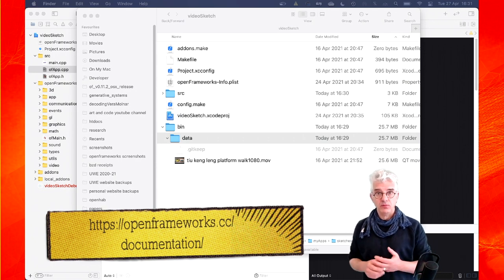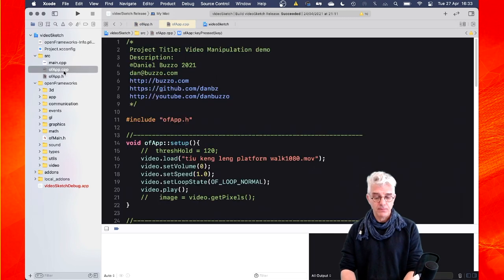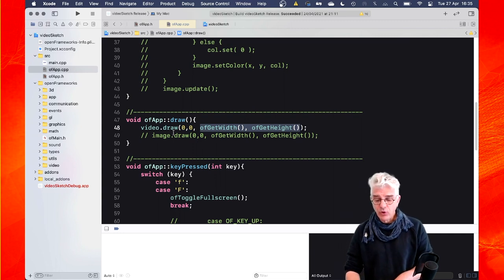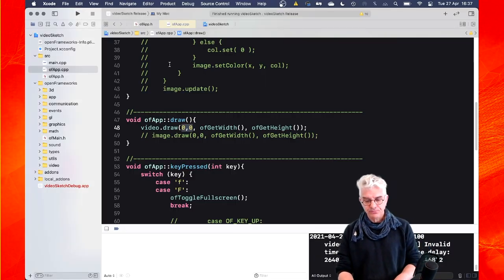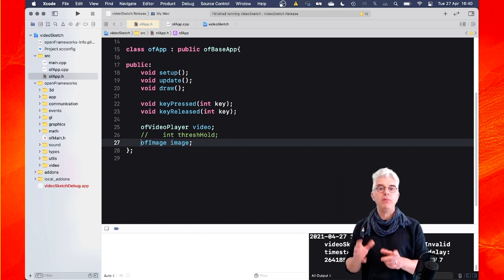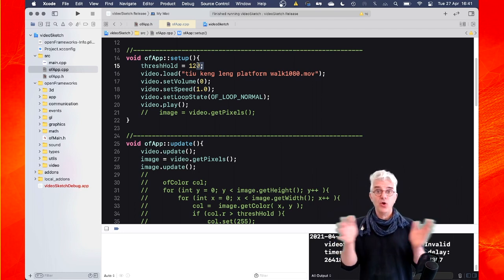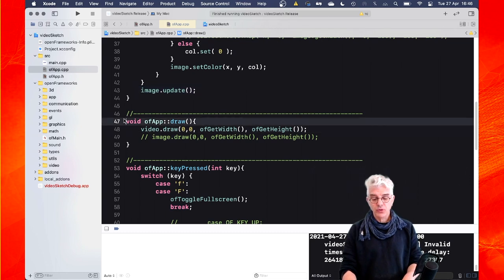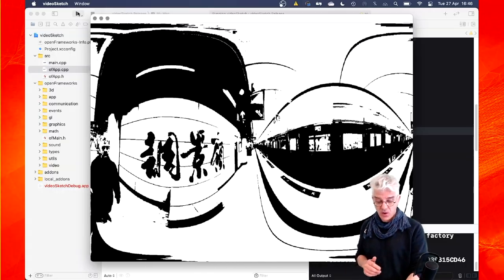Build a psychedelic video player - tutorial: openFrameworks superBasics e17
openFrameworks C++ creative coding superBasics tutorials. In this video I build a super-colorful video player that gives us looping and speed control with the ofVideoPlayer object. Then we extract the pixel data from each frame of the video and put it into a new ofImage picture object. Finally we manipulate the color data of each individual pixel on the fly and add some easy controls to mess with our videos live!.